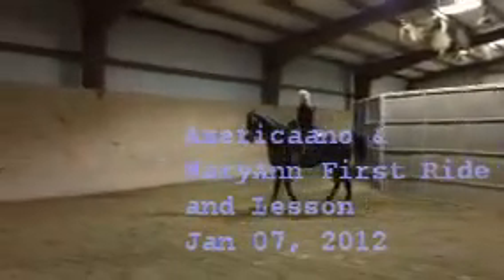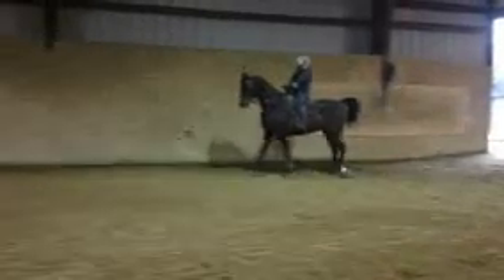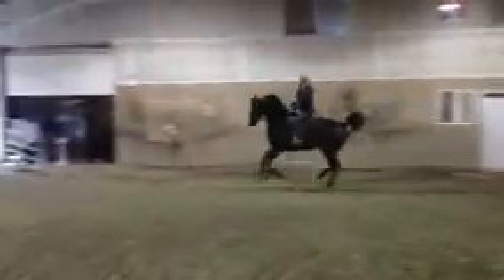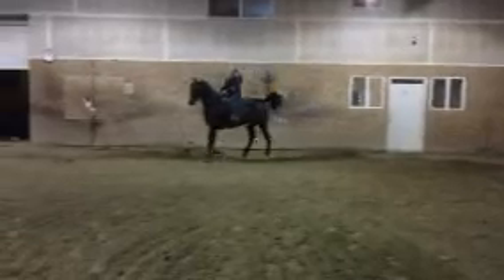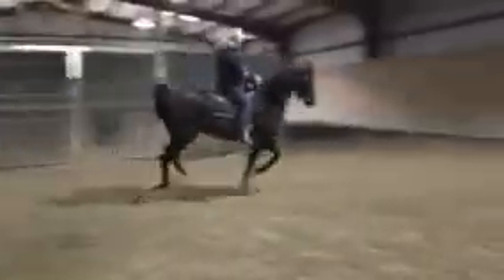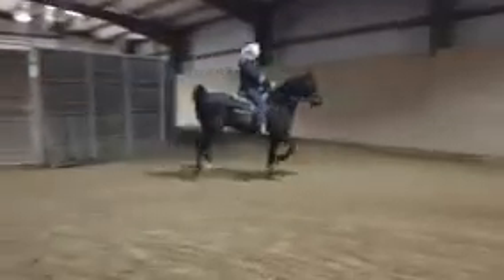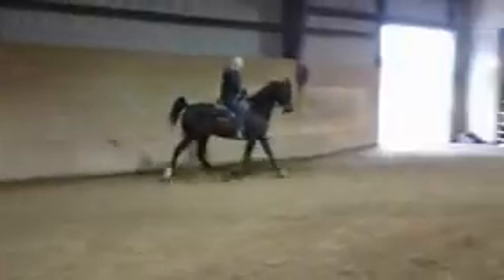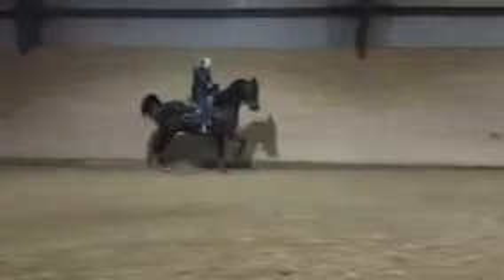AmericaanoMaryAnnBjan072012.wmv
Americaano- MaryAnn For Sale Test Ride